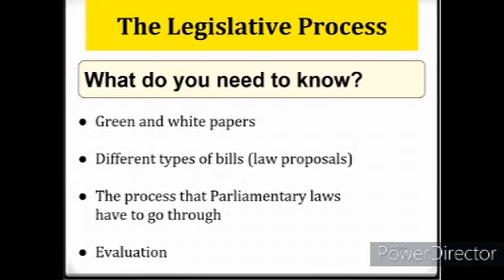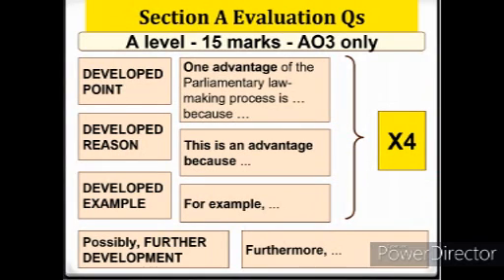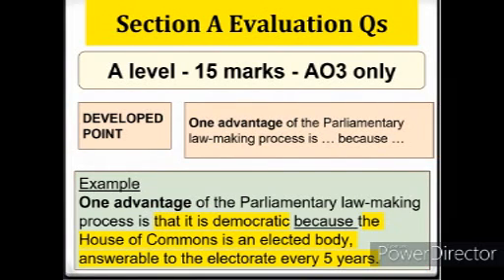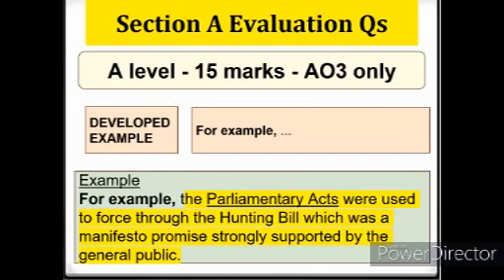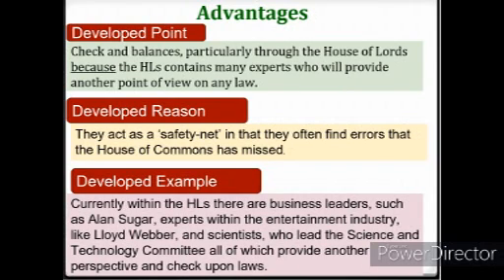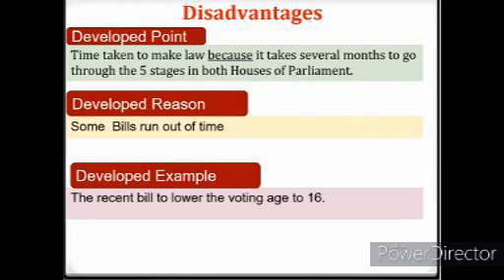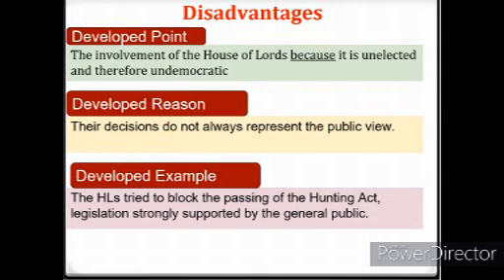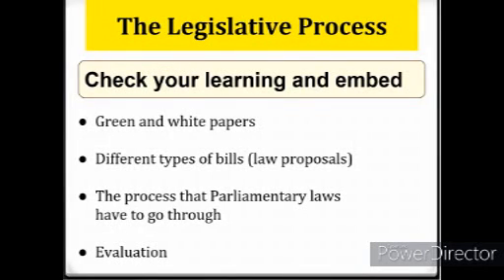Legislation Process Evaluation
This is the third of three lessons about how Parliament makes laws.  Although aimed towards OCR A Level Law students, anyone with an interest in law will find this interesting.  In this second video I focus upon evaluating the Parliamentary process that a Bill goes through in order to become a law.  For OCR, this is linked to the Paper 2 Section A law making section.